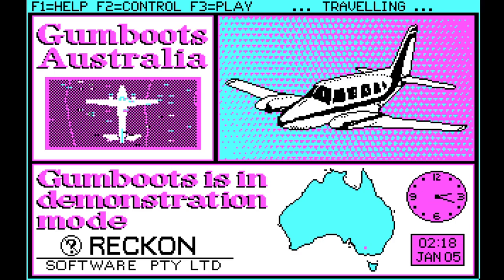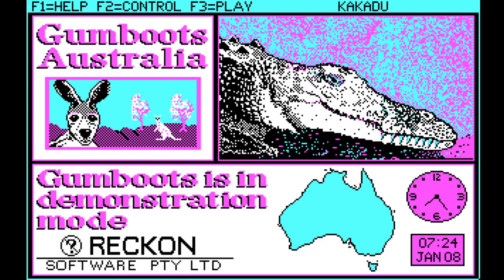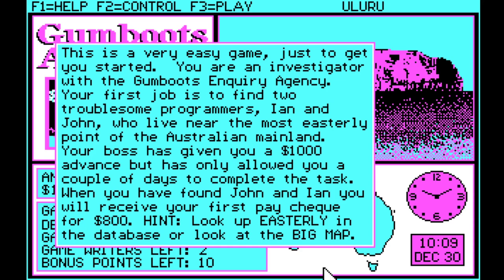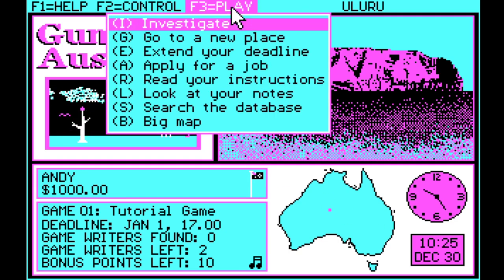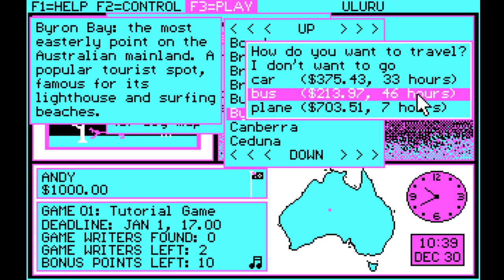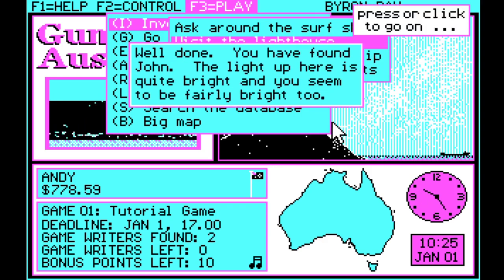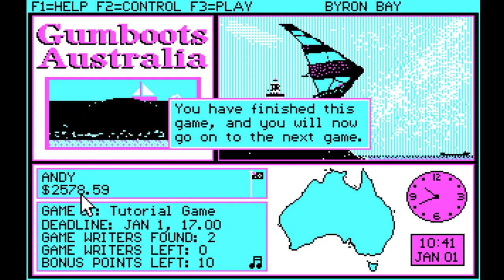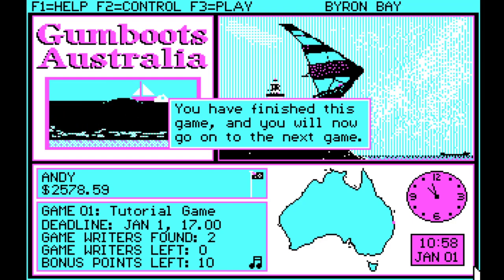Gumboots Australia - A Let's Play, Part 1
Part 1 - Tutorial Game.

A 'Let's Play' of Gumboots Australia (Reckon Software, PC, 1990). This is an Australian educational adventure/exploration game similar to the 'Carmen Sandiego' games, where the player learns about Australian geography.

Now in 1080p!